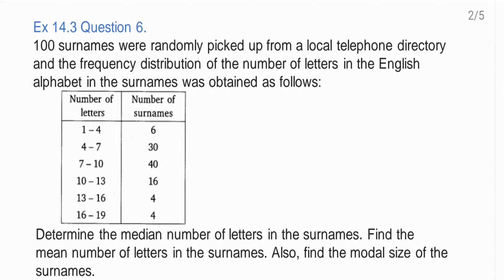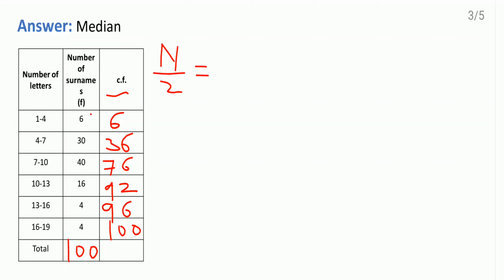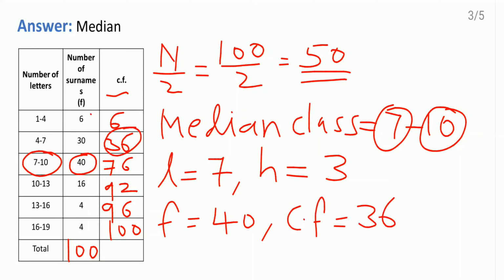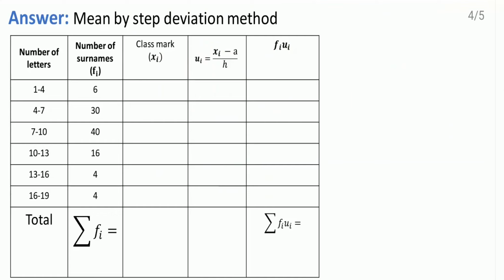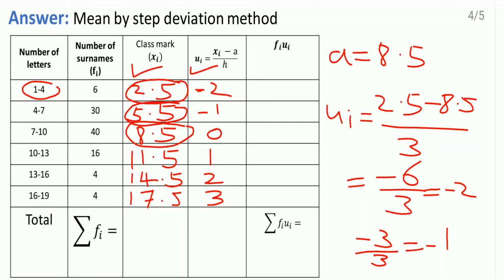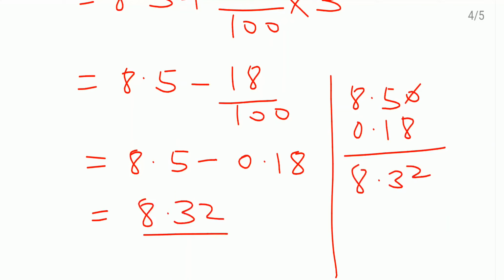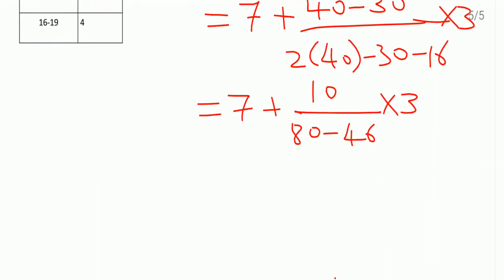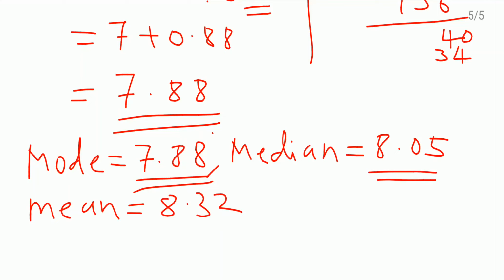Statistics - Exercise 14.3 Question 6 | NCERT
In this video, I explained "Exercise 14.3 Question 6". This comes under lesson  "Statistics." It is helpful for you and it will strengthen your concept.